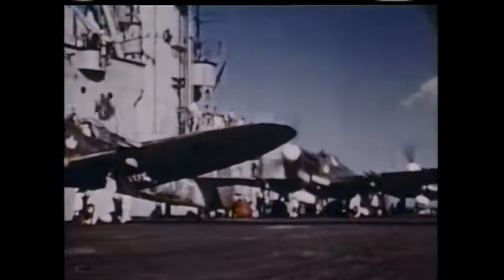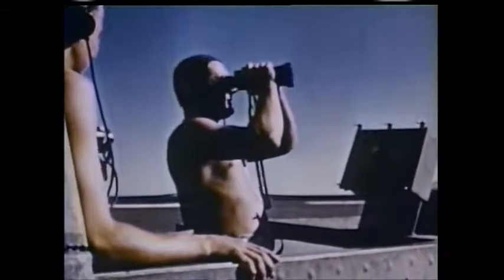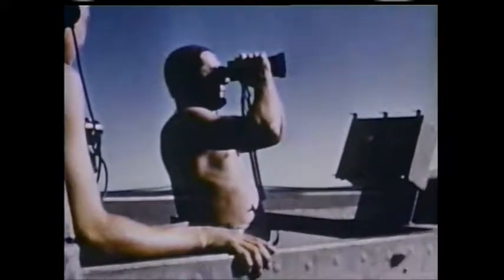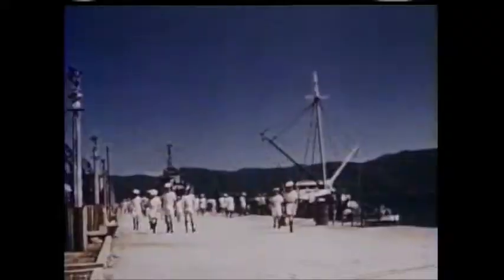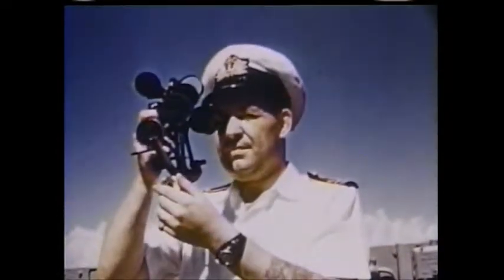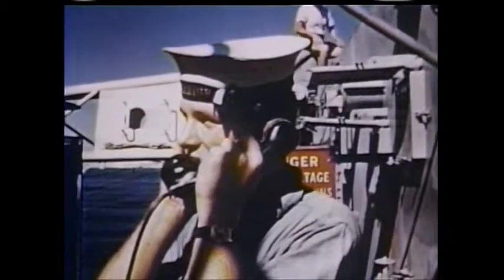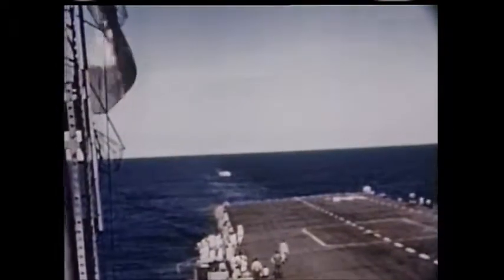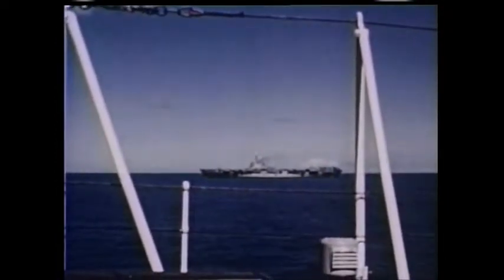Sea Wings - Canadian Naval Aviation - Part One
Sea Wings
HMCS Warrior
Launched on 20 May 1944 and completed on 24 January 1946 she was transferred to the Royal Canadian Navy, commissioned as HMCS Warrior and placed under the command of Captain Frank Houghton.[1] She entered Halifax harbour on 31 March 1946, a week after leaving Portsmouth. She was escorted by the destroyer HMCS Micmac and the minesweeper HMCS Middlesex. The RCN experienced problems with the unheated equipment during operations in cold North Atlantic waters off eastern Canada during 1947. The RCN deemed her unfit for service and, rather than retrofit her with equipment heaters, made arrangements with the Royal Navy to trade her for a more suitable aircraft carrier of the Majestic class which became HMCS Magnificent (CVL 21) on commissioning.